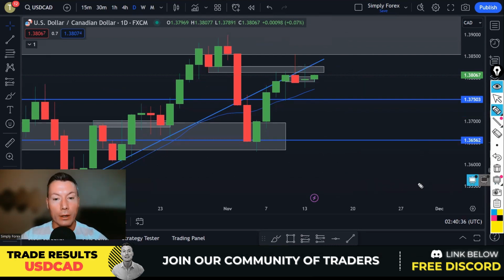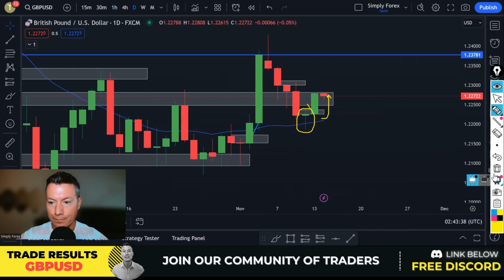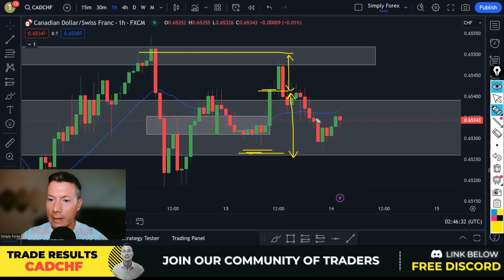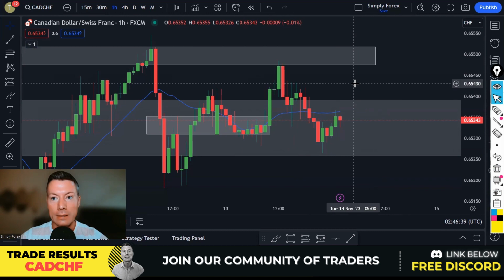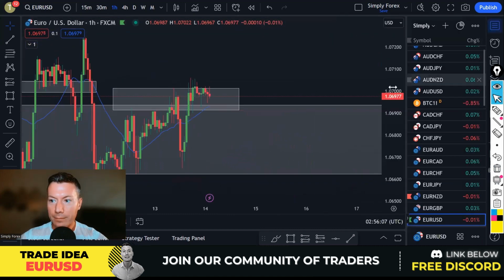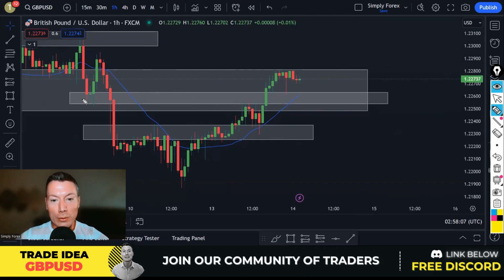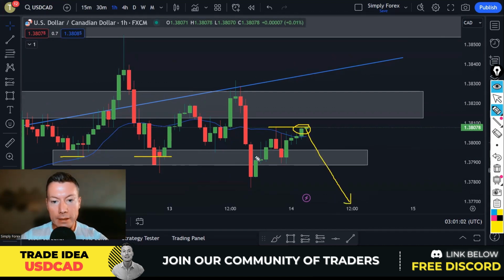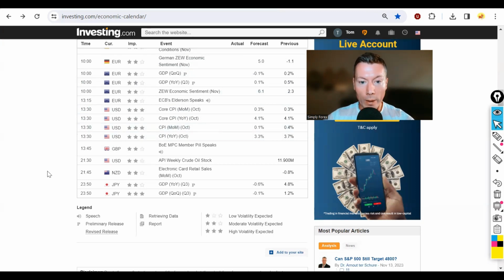EURUSD GBPUSD USDCAD 📈💰 USD majors in focus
Daily trade ideas and analysis!

Day trading can lead to significant gains but also significant losses. If you choose to invest, conduct thorough research to understand the market and its workings. Avoid investing money you cannot afford to lose, as market fluctuations can work for or against you. Carefully assess your investment goals and experience before trading. Ultimately, your investment decisions are your sole responsibility.

INTRO - 00:00
TRADE RESULTS - 00:22
TODAYS ANALYSIS - 06:42
THE NEWS - 18:12